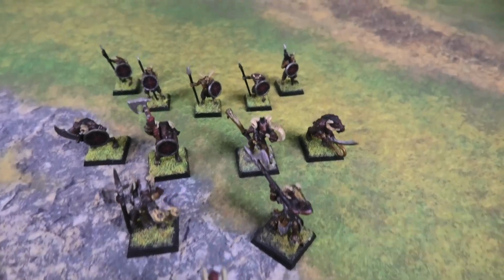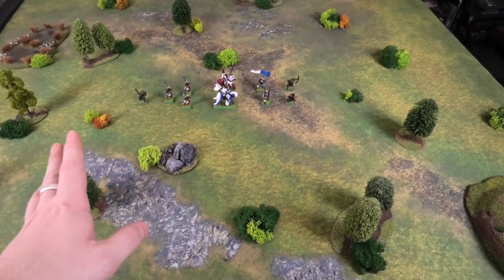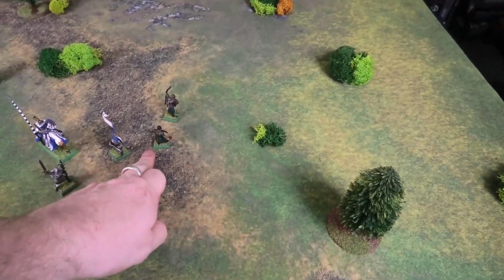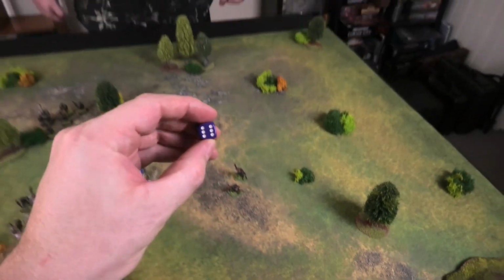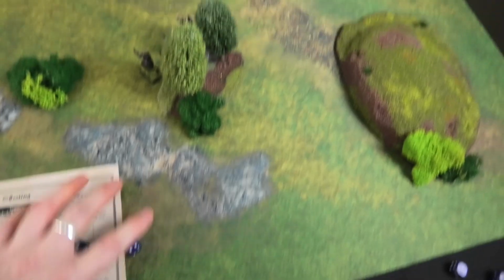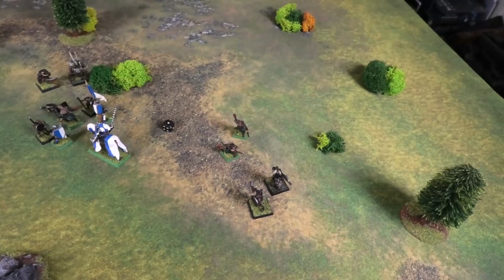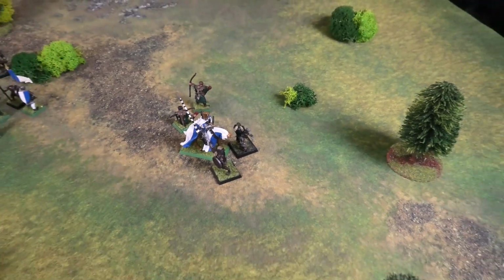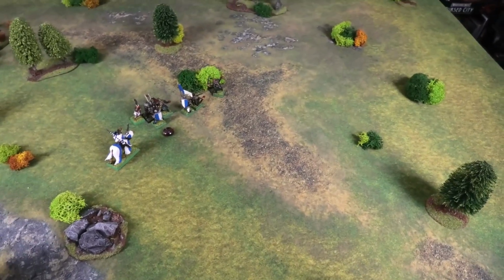Warhammer Fantasy 6th Edition Skirmish | Bretonnia vs Beastmen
While hunting boar in the forests surrounding his keep, Sir Theodric and Sir Godfrey are ambushed by a marauding band of Beastmen.

Music
Intro/Outro